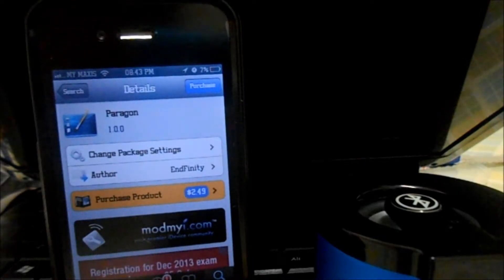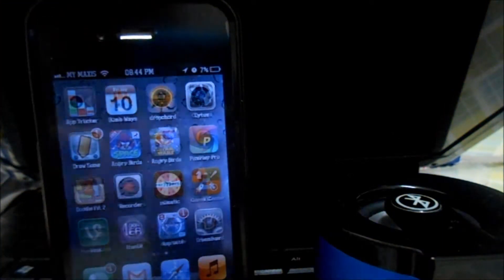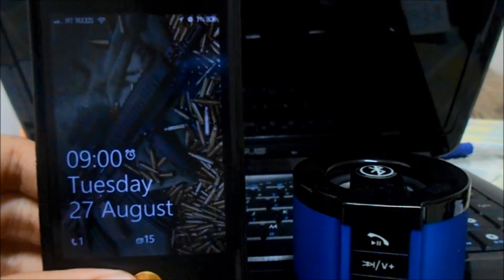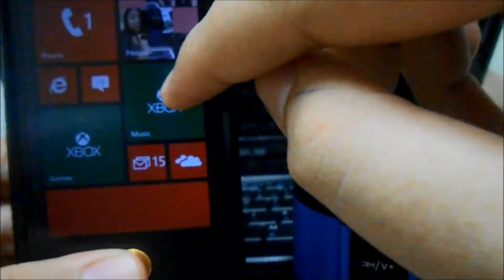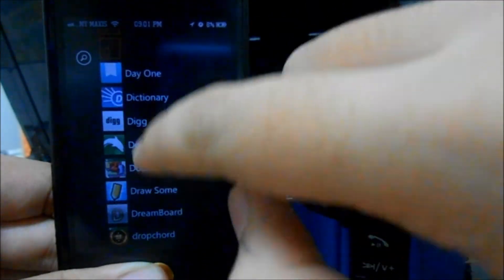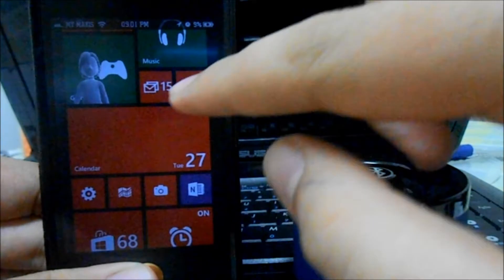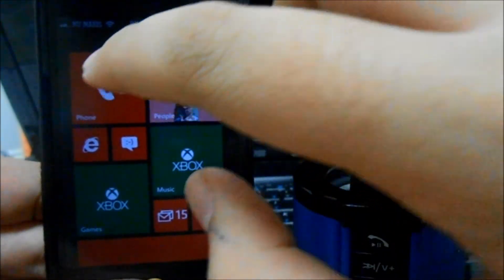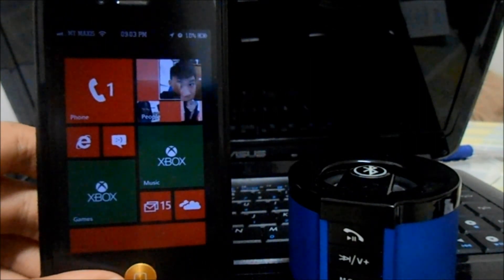[DreamBoard Theme] Paragon - Most Realistic Windows Phone 8 Theme For iOS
Paragon is he most realistic Windows phone 8 theme for your iPhone !

It is fully compatible with every iPhone and iPod Touch running iOS 6

Paragon features drag and drop tile arrangement for easy customization as well as the ability to resize any live tile with the press of a button. Live tiles range from a calendar tile that shows your latest appointment to a messaging tile that shows you your latest text message. You can easily pin the apps you want on your start screen, and unpin the ones you don't.

Extra Features :

Built-in search
Themed notification banners
Custom volume HUD
Windows Phone 8 style Lockscreen with simple passcode suppport
Downloading, updating and uninstalling apps within DreamBoard and MORE !!

[DreamBoard Theme] Paragon is a PAID TWEAK and NEW and SIMPLE TO USE !

Can we HIT 100 subs by THE END Of The Year 2013 ?

Skype:
nicholas.kit

Modern Combat 4:
Lancysaoteh